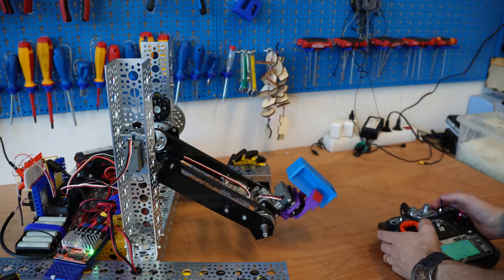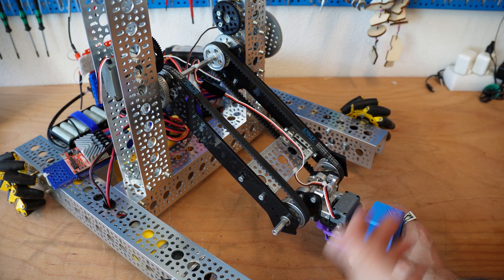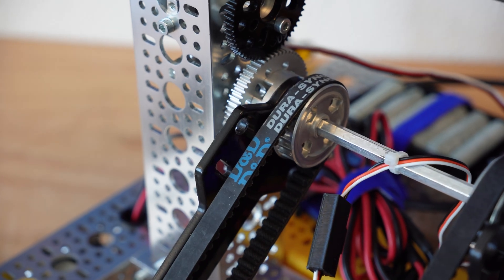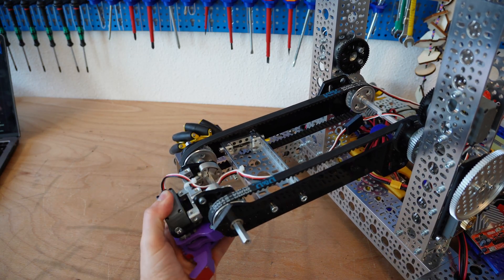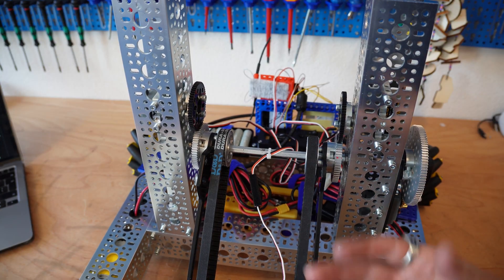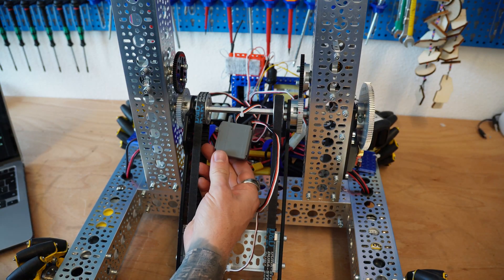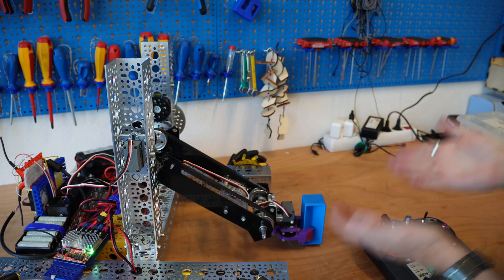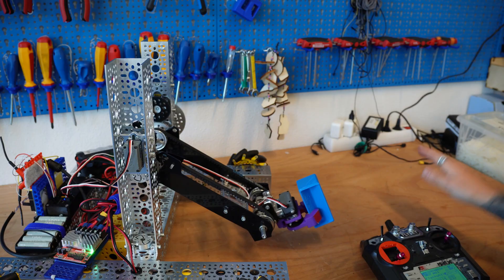How Co-Axial 4-Bar Linkages Work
Discover how coaxial 4-bar lifts keep robot components perfectly oriented, the common ways to build them (and which is better), and why this mechanism is a game-changer for many robotic designs.

⤵️ Why Watch?
In this video, we jump into the clever mechanics behind coaxial virtual 4-bar lifts, explaining exactly how they achieve that impressive ability to keep things level or at a constant angle as they move. You'll learn the core principles and see practical examples of how these lifts function. We'll then explore the two main methods for constructing coaxial 4-bars, talking about the pros and cons of each, and I'll share why one approach often leads to a more robust and reliable build. By the end, you'll understand not only how these useful lifts work but also when they are the ideal choice for your robotics projects and when another solution might be better.

⚙️ Hardware:
- The Best PETG Filament
- The Best PLA Filament

📚 Chapters:
0:00 Intro
0:53 Virtual 4-Bars
1:30 What Co-Axial dies
2:52 How Virtual 4-Bars Work
3:40 How Co-Axial 4-Bars Work
4:32 2 Methods to Co-Axial Movement
8:23 Demo